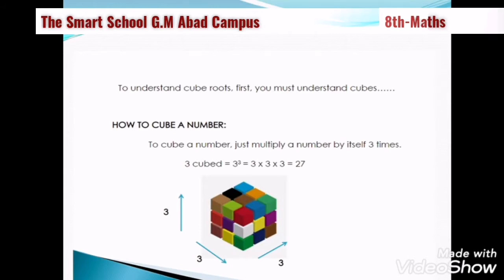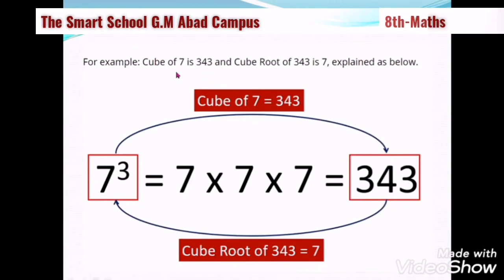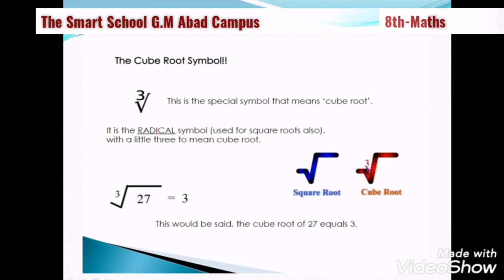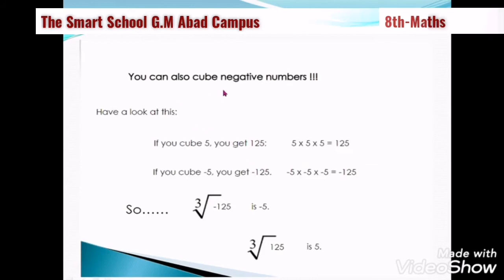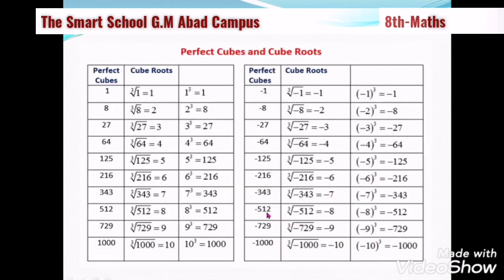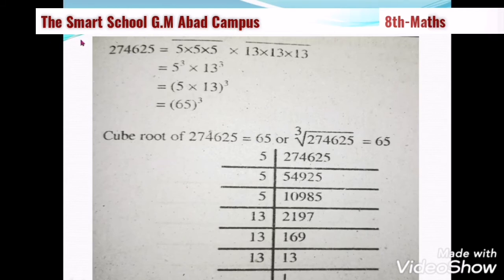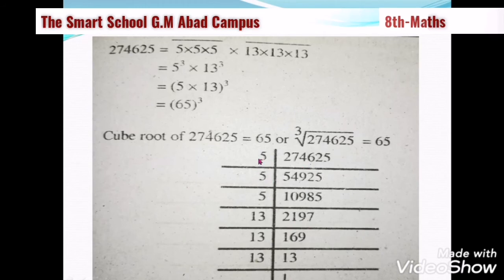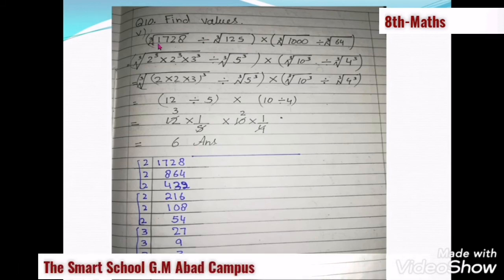8th-Math, Unit#3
8th-Math, Unit#3